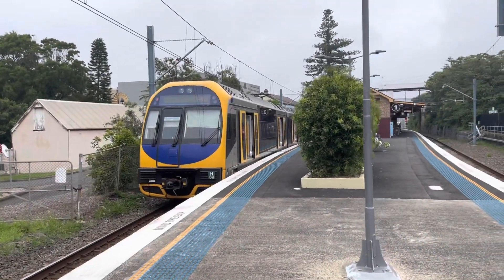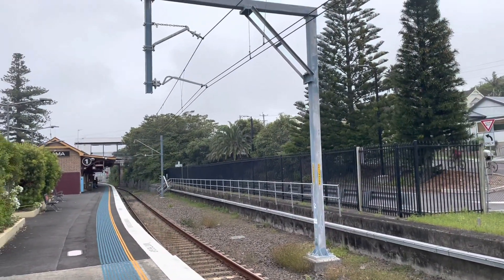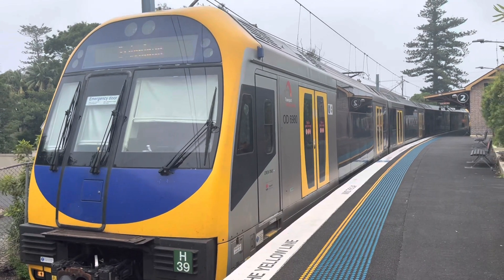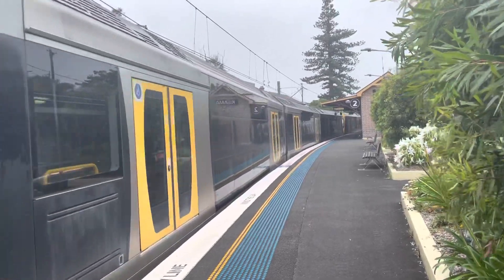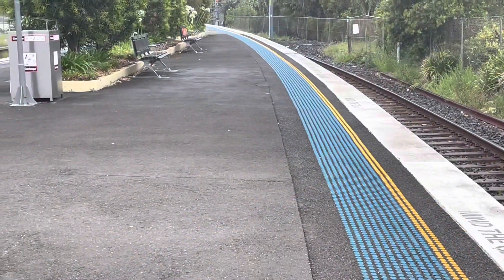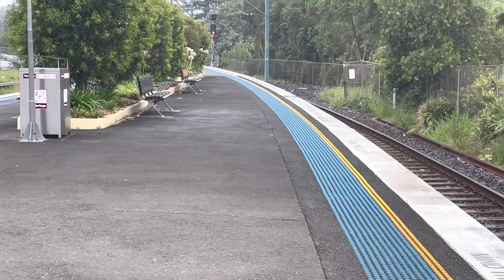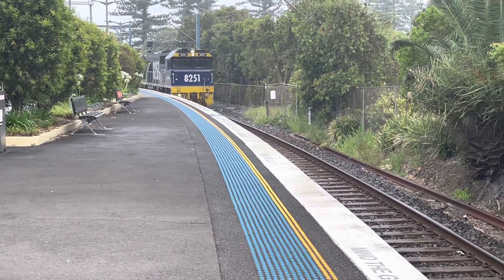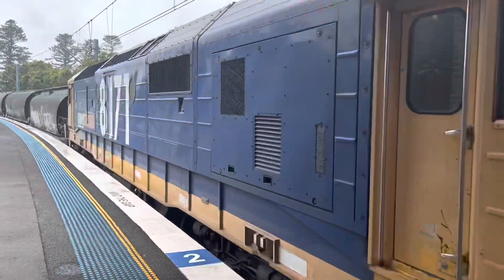AussieTrain Vlogs 29: Kiama, Merry (late) Christmas!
Kiama! I am on holidays over Christmas and decided to give Kiama station a visit, p.s Merry Christmas!